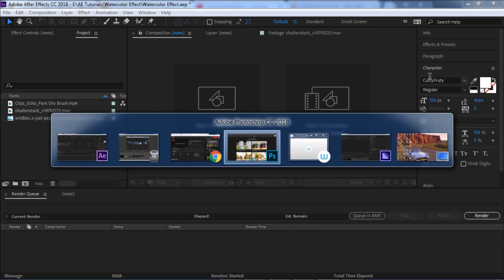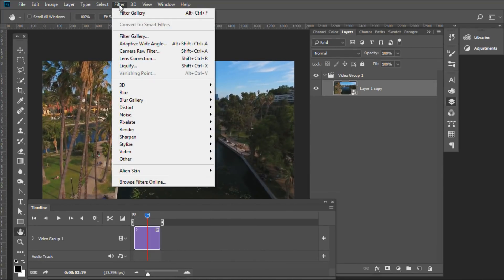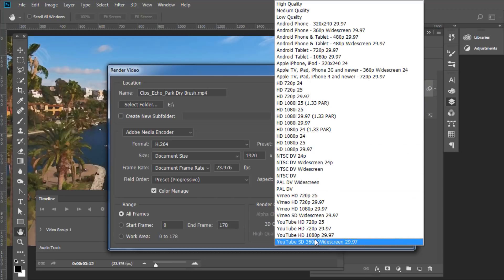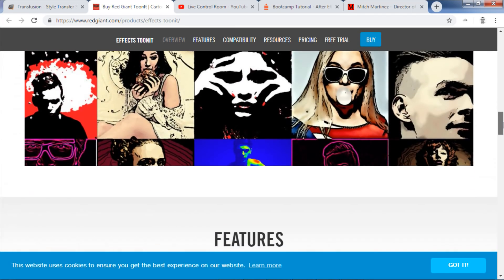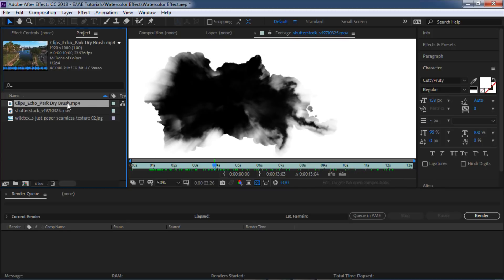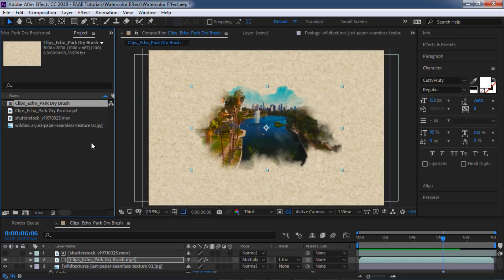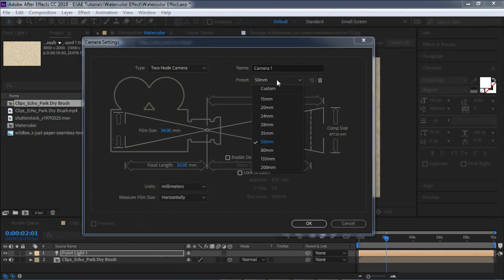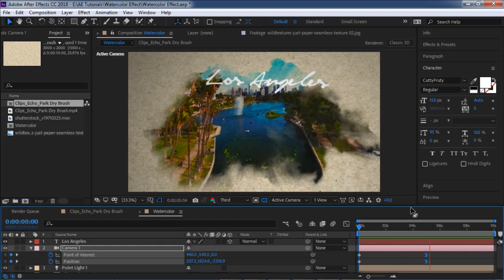Transform your videos into a moving Watercolor with Photoshop & After Effects!!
Learn how to use smart objects in Photoshop to add a watercolor or dry brush filter to your video and animate with a luma matte in After Effects.